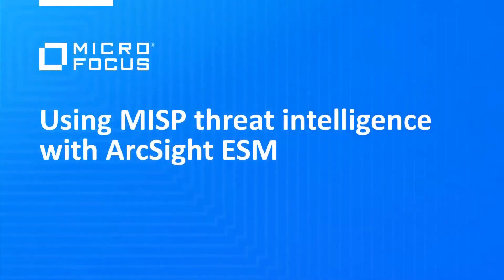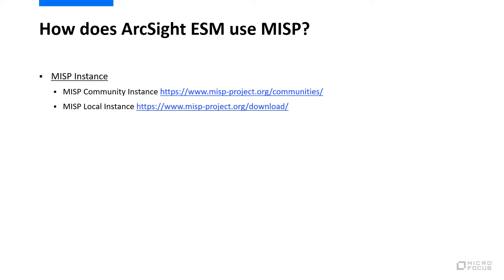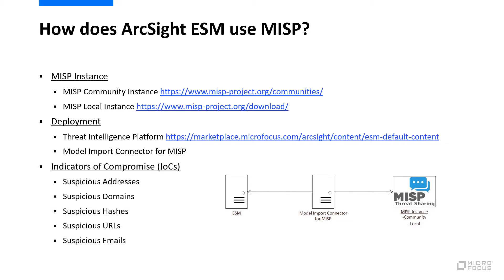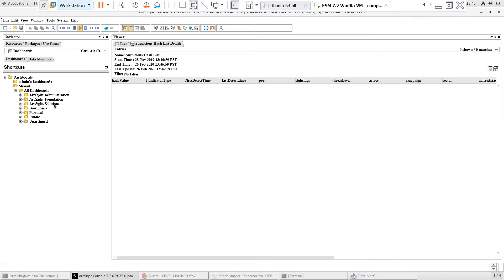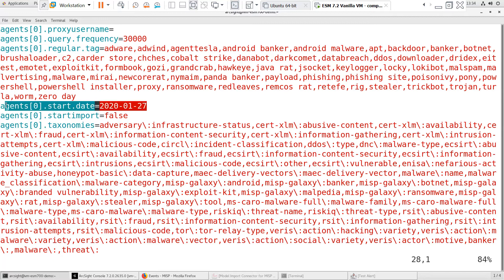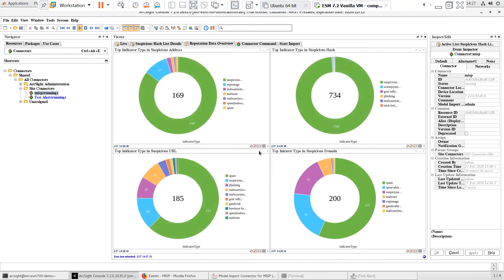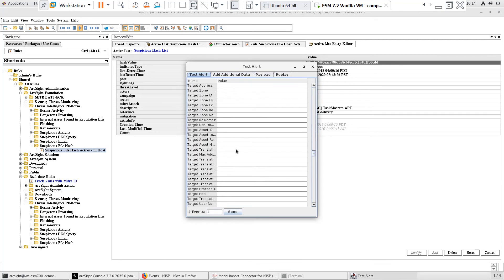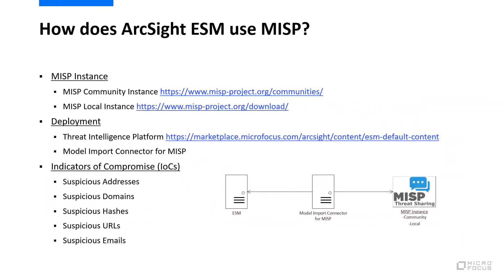Using MISP Threat Intelligence with ArcSight ESM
Originally posted on March 25, 2020

Part of the ArcSight How-To Video Series

How to set up ArcSight ESM to use MISP as a threat intelligence feed. Learn what MISP does and how ArcSight uses it to improve the threat detection capabilities of your SOC. Finally, we offer a walk-through of how to install and configure MISP with ArcSight ESM. Presented by Steve Maxwell, ArcSight Technical Enablement WHAT IS MISP? The MISP platform enables cyber security teams to produce and consume threat intelligence data. More than 6000 organizations are currently using MISP and its lists of indicators of compromise (IOCs). MISP is also MITRE ATT&CK compatible... its IOCs are mapped to MITRE ATT&CK techniques to further enable SOC teams.